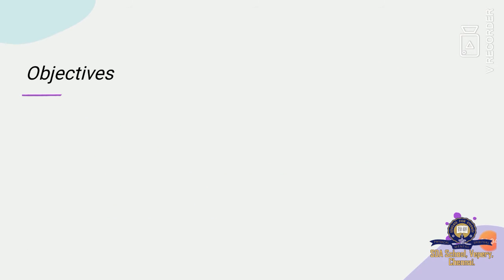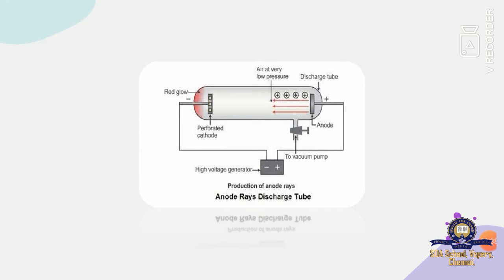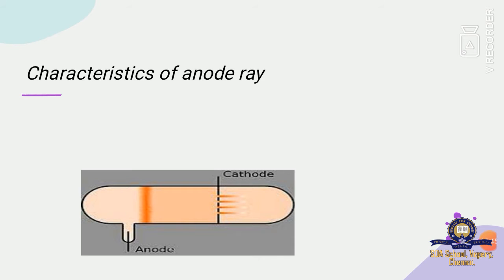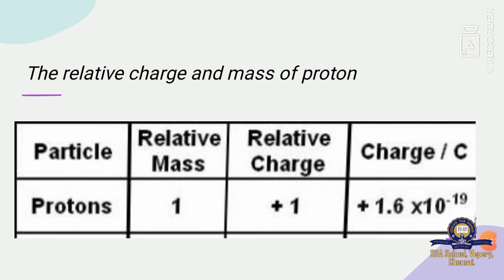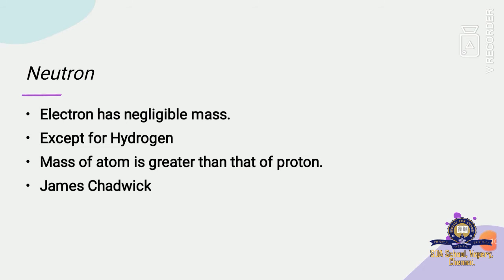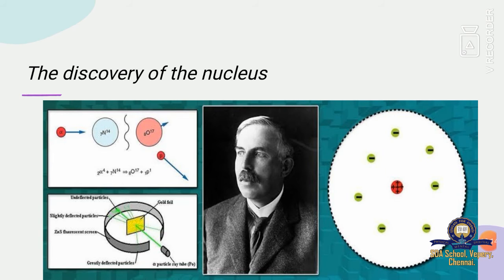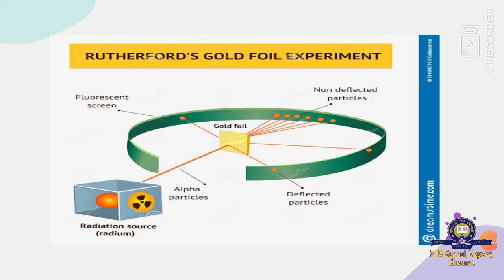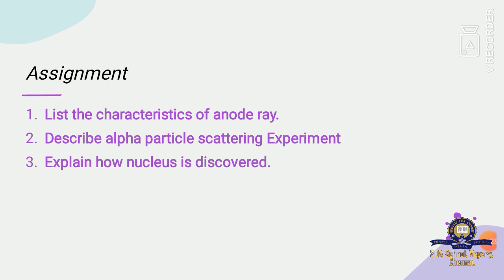Class 8/ICSE/Chemistry/Chapter 2/ Session 3